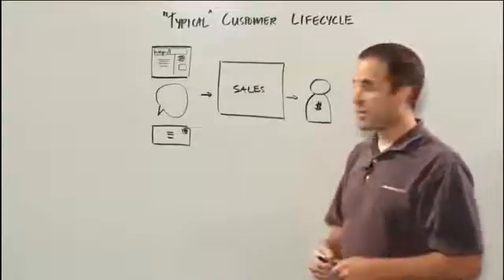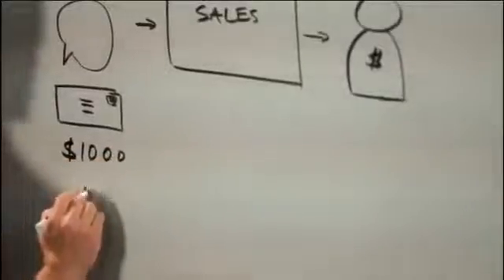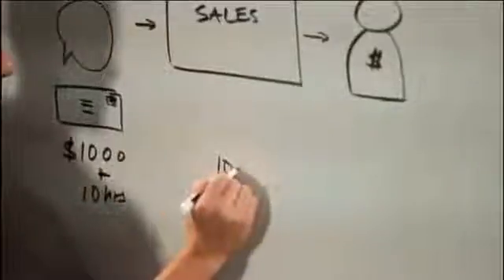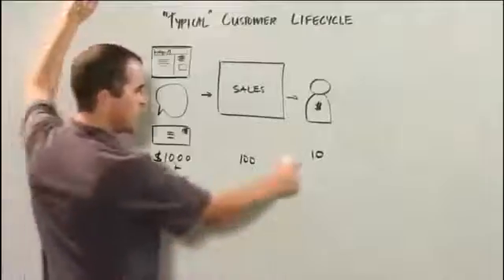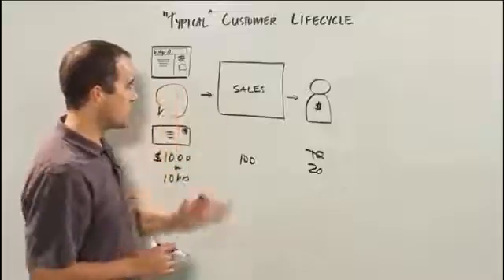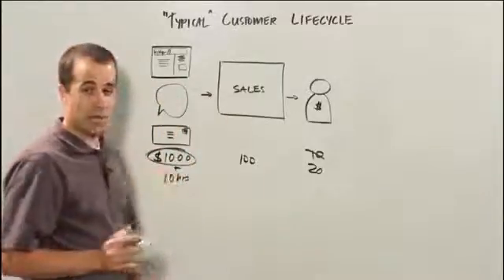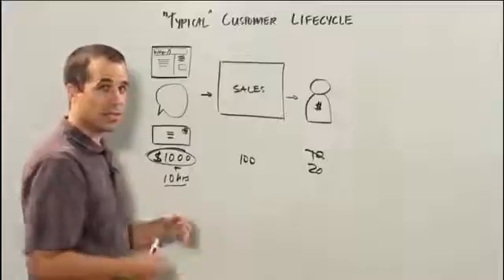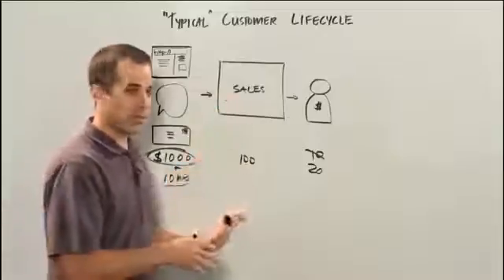Infusionsoft Customer Lifecycles